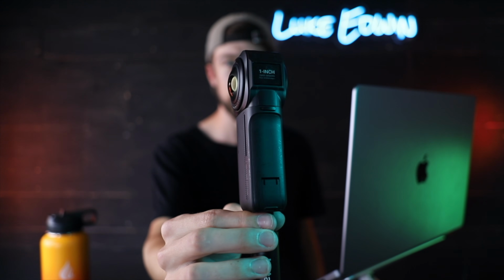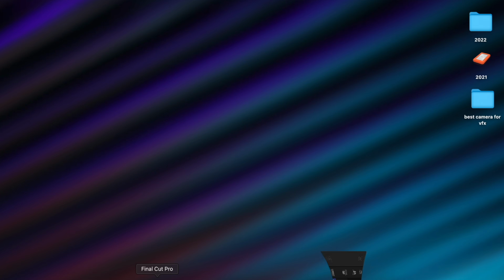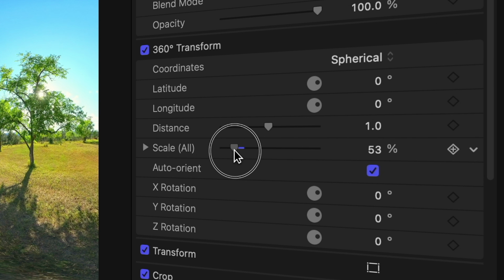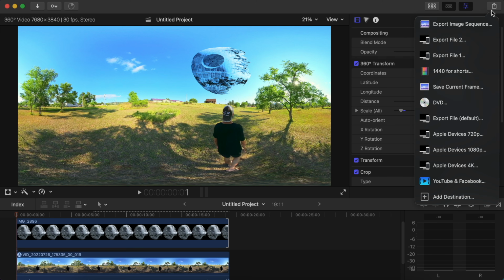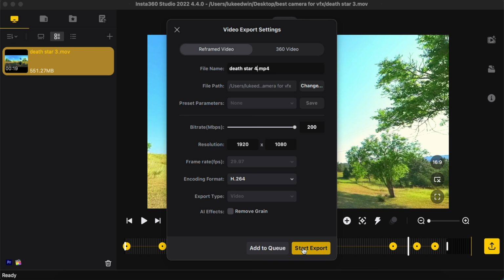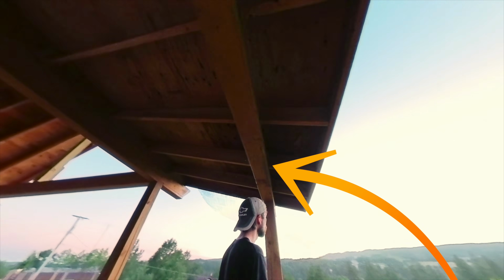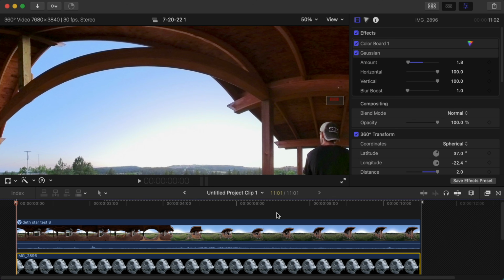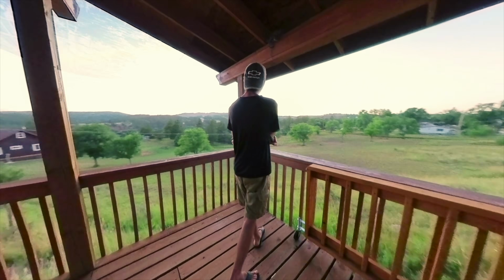BEST CAMERA FOR VFX ARTISTS / Easy Insta360 Death Star Tutorial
Selfie Stick I use